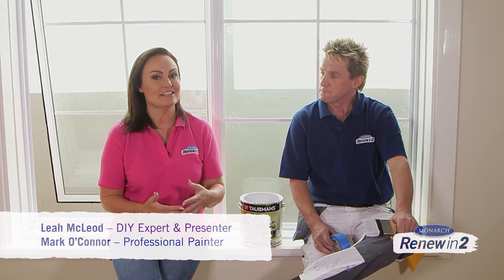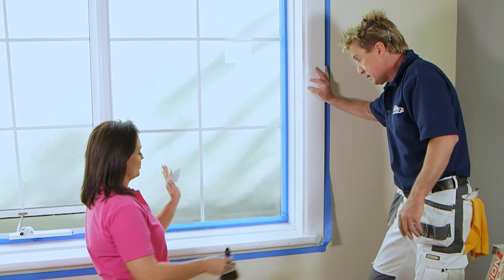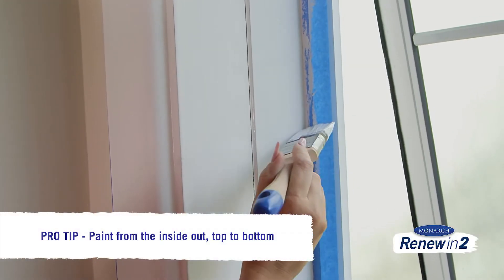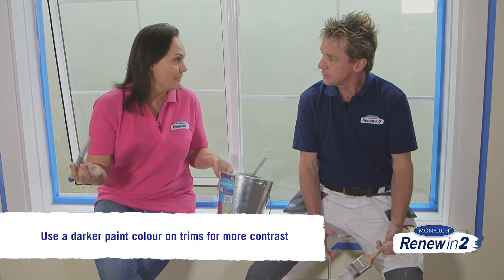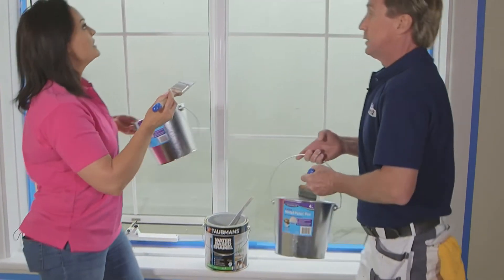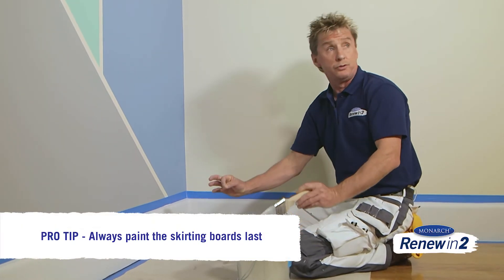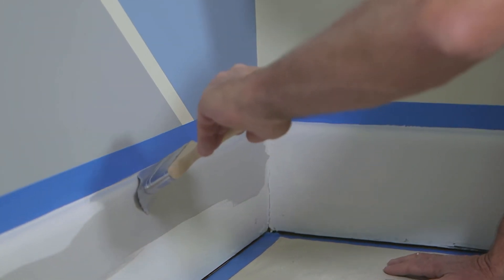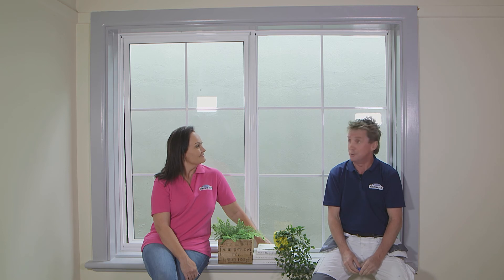Update your trims in 2 steps!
Give your room a quick lift with borders that won’t fade into the background. Updating your trims is easy with our 2 step process.